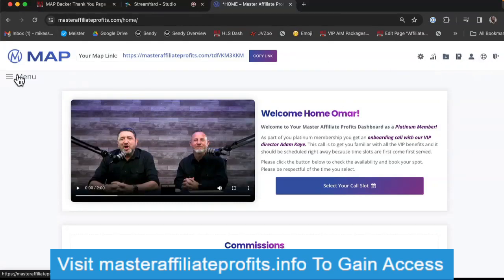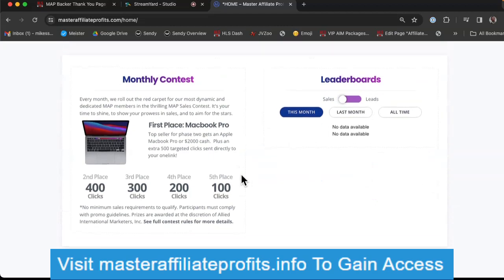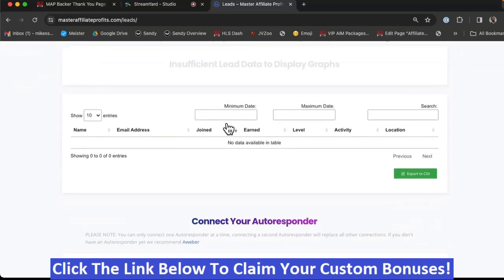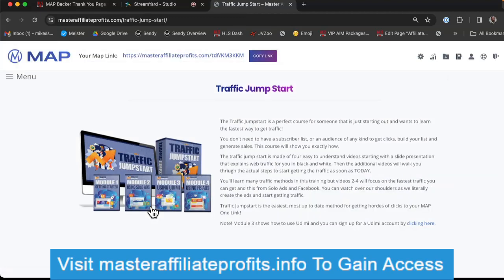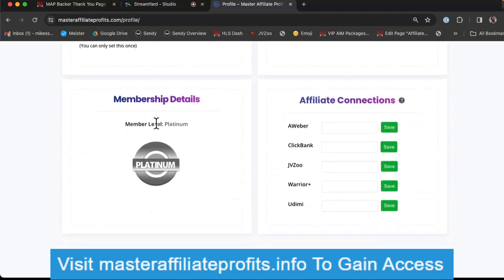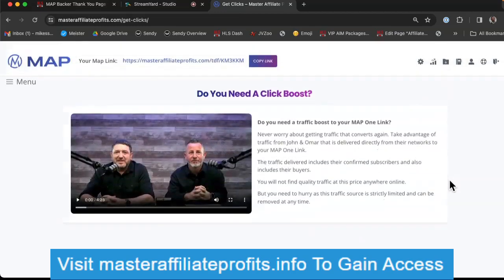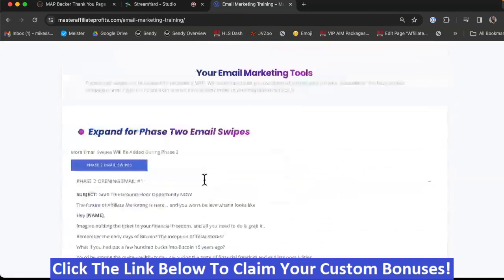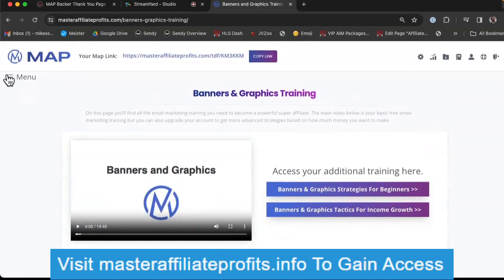MAP Master Affiliate Profits Demo Review - Master Affiliate Profits Demo and Review With Bonuses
Master Affiliate Profits Demo Review - To learn more about the Master Affiliate Profits Demo Review please

Master Affiliate Profits Review + Demo

Master Affiliate Profits Review

Master Affiliate Profits Review + 4 Bonuses To Make It Work FASTER!

Master Affiliate Profits Review + (Bonus Worth $997)

The video is showing Master Affiliate Profits Review Demo but also tries to cover the following subject:
- Master Affiliate Profits Review and Demo
- Master Affiliate Profits Bonuses

One thing I noticed when researching details on the Master Affiliate Profits Review Demo was the absence of pertinent information.
Master Affiliate Profits Review Demo is a subject I know something about. This video for that reason should be relevant and of interest to you.
Follow our video clips regarding the Master Affiliate Profits Review Demo and also various other similar subjects on
Did this video assist you if you were searching for more info about Master Affiliate Profits Review or Master Affiliate Profits Review and Demo?

Our goal is to help you make the best purchasing decisions, however, the views and opinions expressed are ours only. As always, you should do your due diligence to verify any claims, results, and statistics before purchasing.